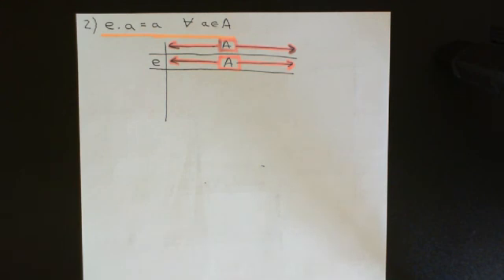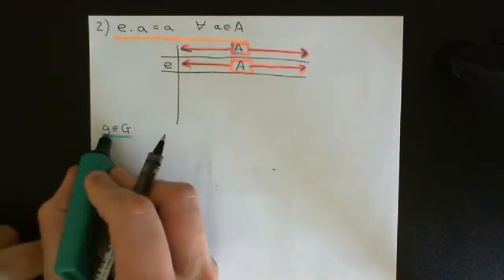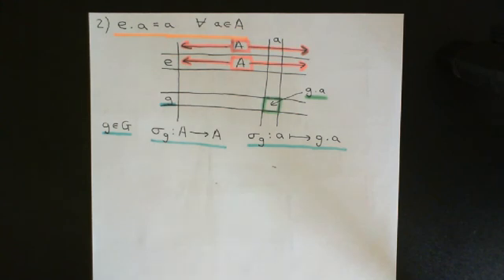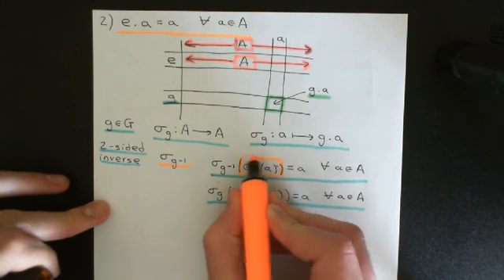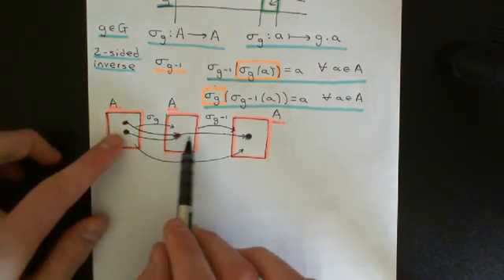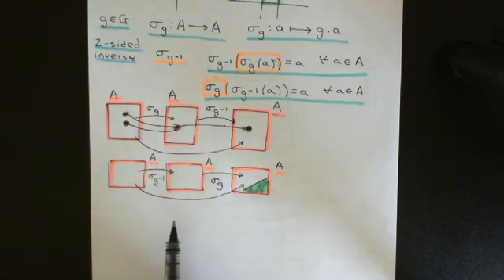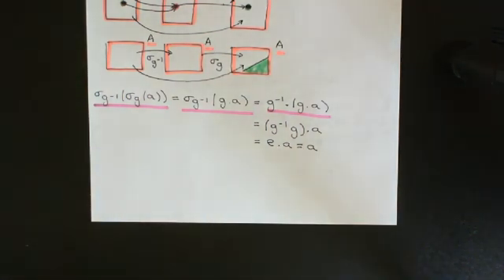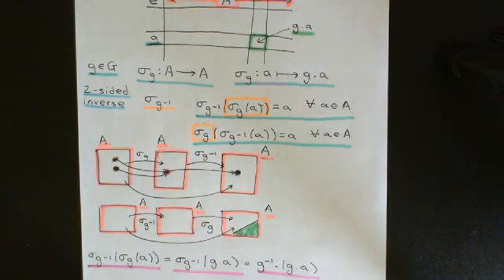Group Actions Part 2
In this video we introduce the concept of a group action. We also discuss the related concept of a permutation representation.